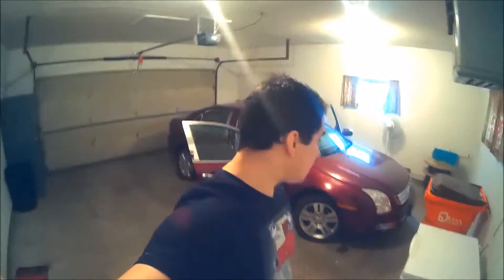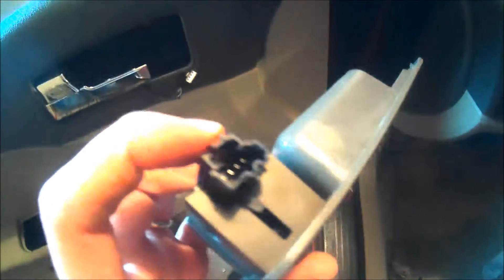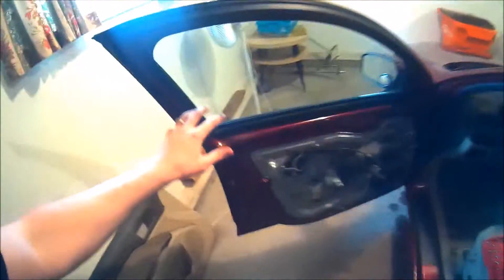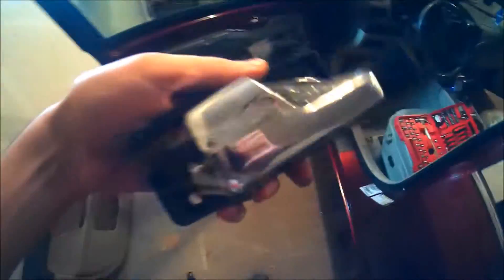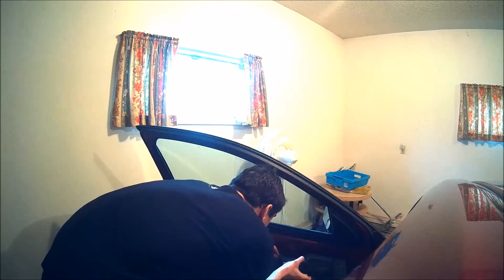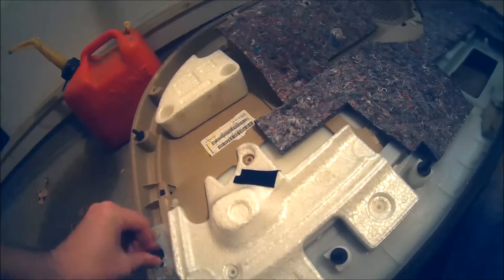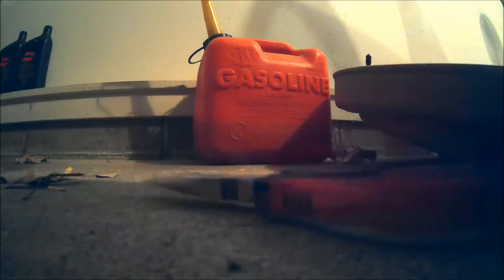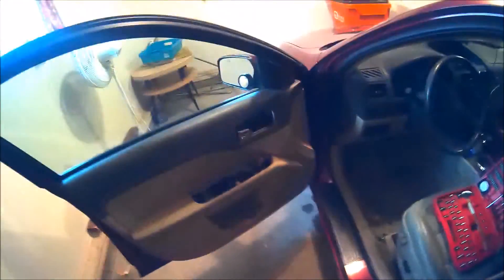How-to: Replace A Broken Ford Fusion Door Handle (EASY) 2006-2012 - Ford Fusion Customization